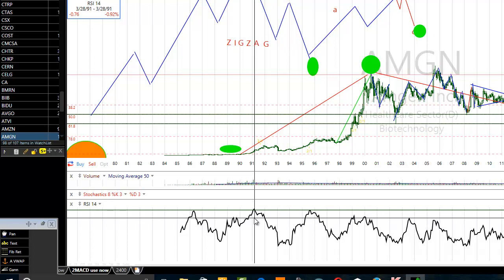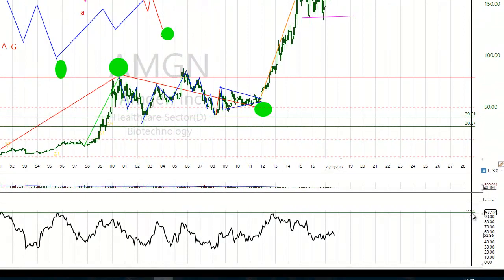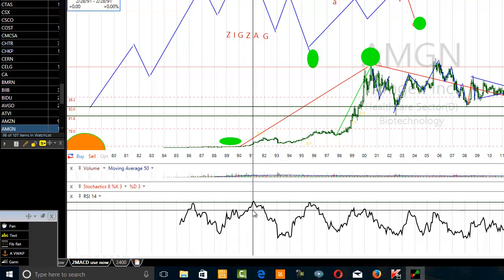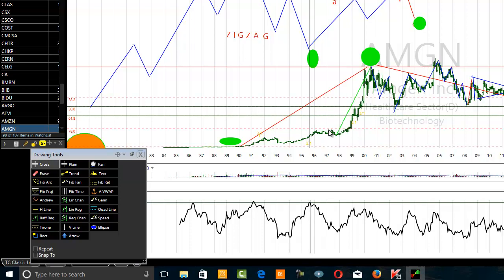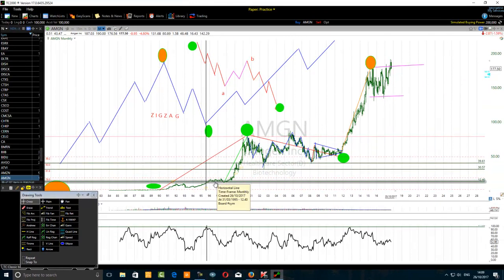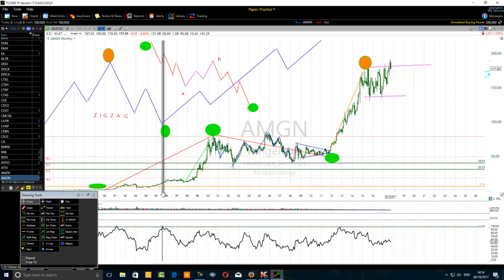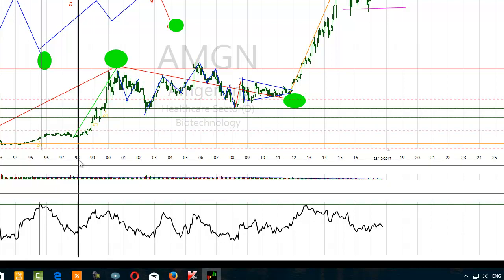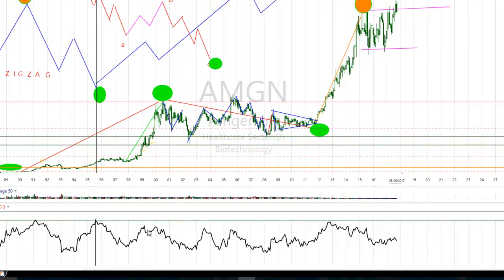How To Trade Relative Strength Index Significant Peaks Like A Pro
The Relative Strength Index or RSI oscillator often displays a significant peak before a reversal or new bullish trend.  Often, the price-action may completely reverse  or partially before the bullish trend.  Note that, on the monthly chart, the partial pull-back can take up to three years in most cases.

Know, how to capitalize on the Relative Strength Index indicator's significant peak in the financial markets.  Whether, one is an investor, day and swing trader or position trader, one can profit from the the RSI oscillator's significant peaks.

Learn more.